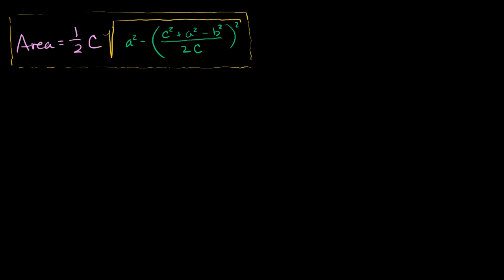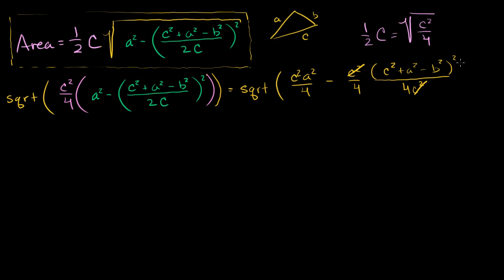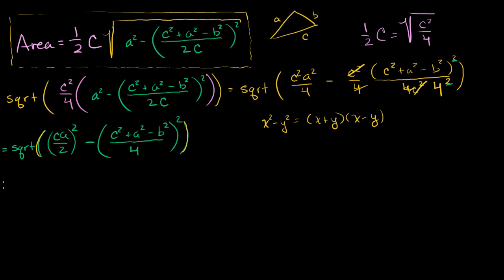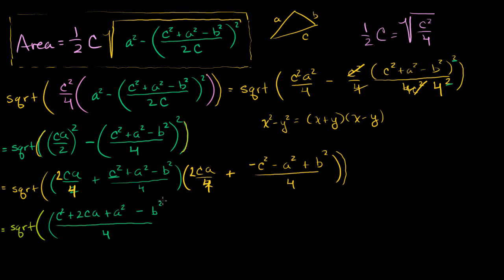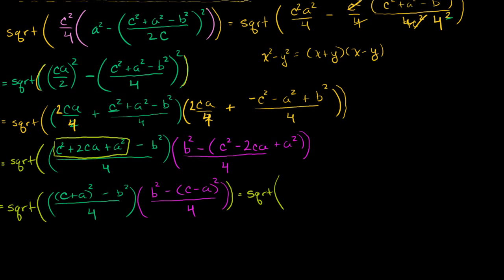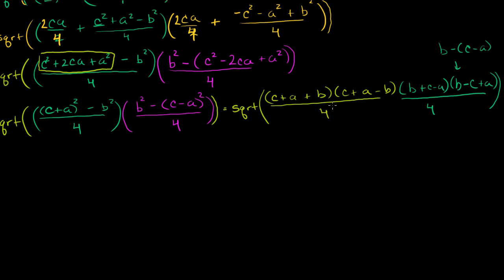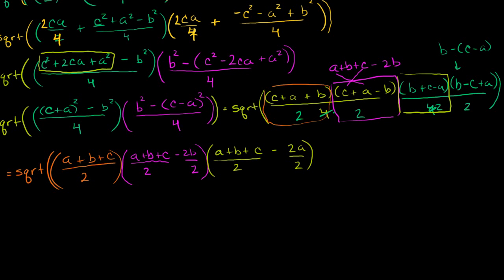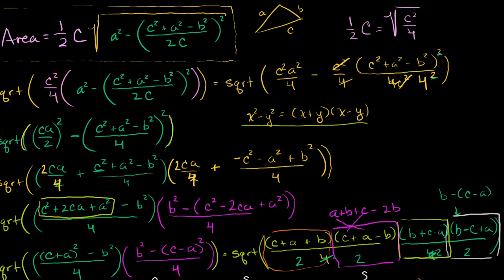020 Part 2 of the Proof of Heron's Formula